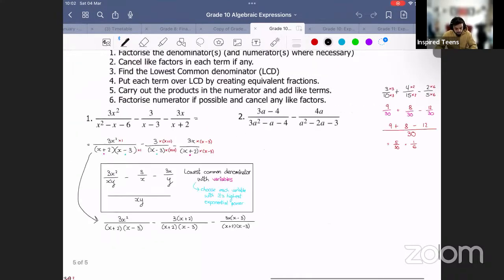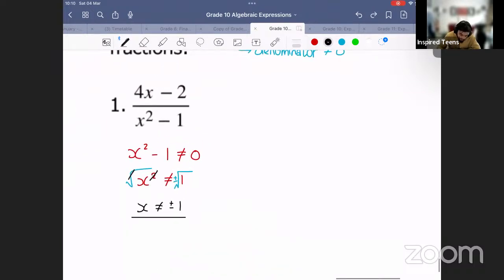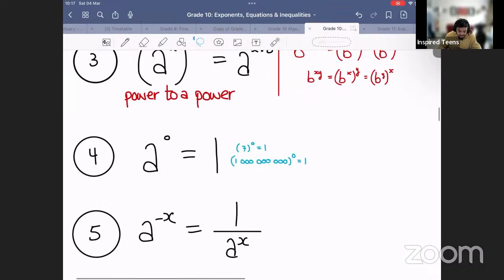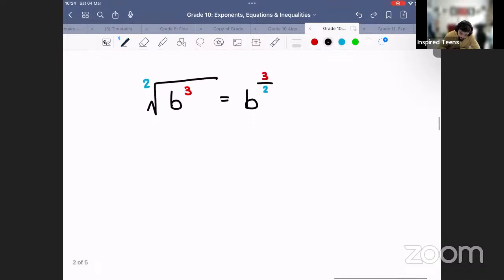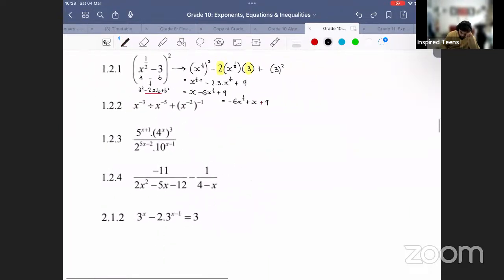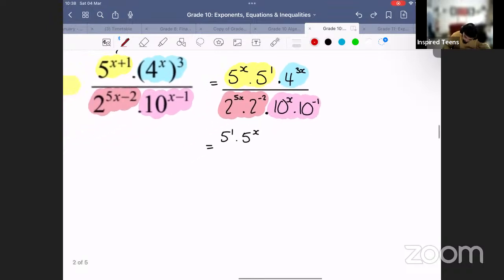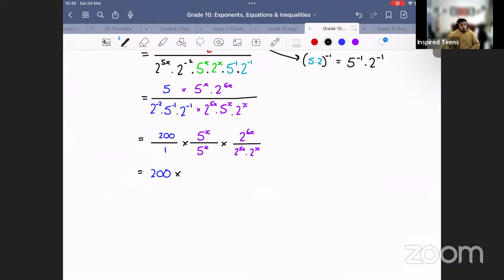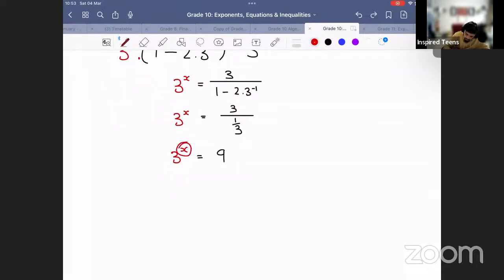Inspired Teens Maths Grade 10: Exponents, Equations & Inequalities